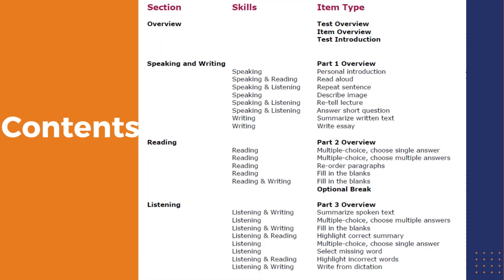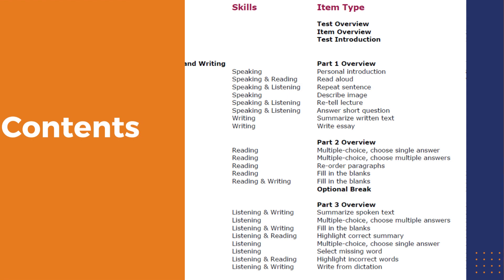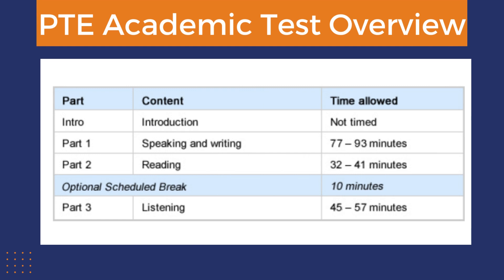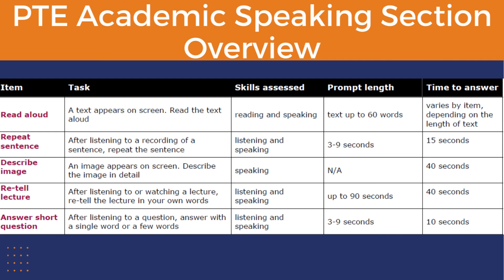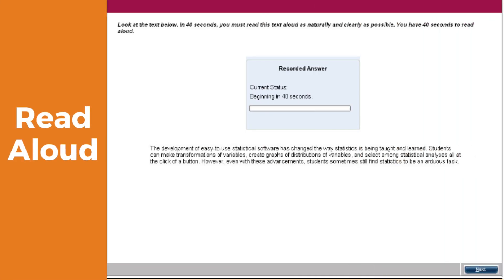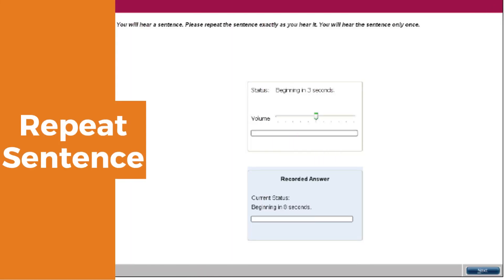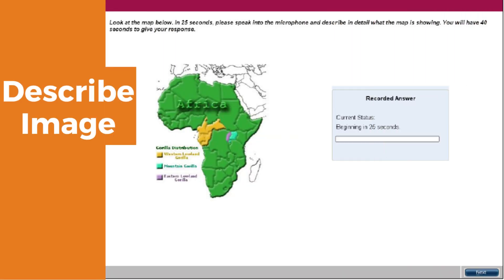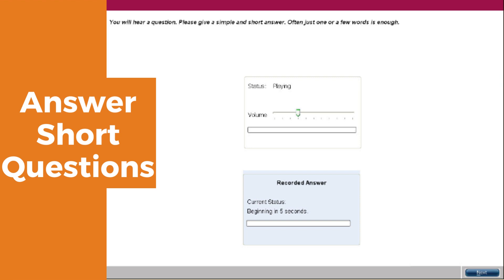Is PTE Speaking section Dead? Secrets you should know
If you're preparing for the PTE Academic test and want to excel in the Speaking section, you've come to the right place!

In this informative video, we dive deep into the PTE Speaking section, providing you with essential details and expert tips to help you achieve your best possible score. Whether you're a test-taker aiming for fluency and accuracy or an educator seeking guidance for your students, this video is packed with insights to enhance your speaking skills.

Key Highlights:

Understand the format and structure of the PTE Academic Speaking section.
Receive expert tips and strategies for each task, including Read Aloud, Repeat Sentence, and Describe Image.
Discover the resources and materials that will support your preparation journey.
Gain a deeper understanding of the Speaking section's scoring criteria and expectations.
Don't miss out on this valuable information that will empower you to approach the PTE Speaking section with confidence.

Your success in the PTE Speaking section begins here! 🎤📚🎯

Tweeter-twitter.com/SparklingA2023
Blogger-likithacaustralia.blogspot.com